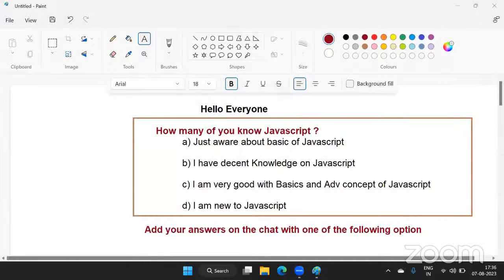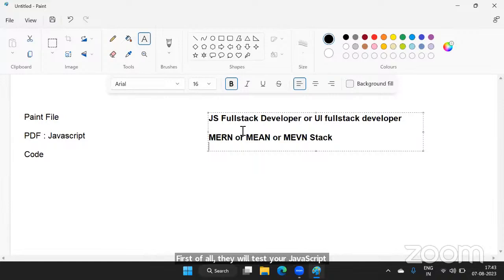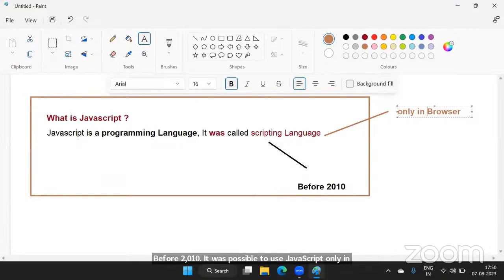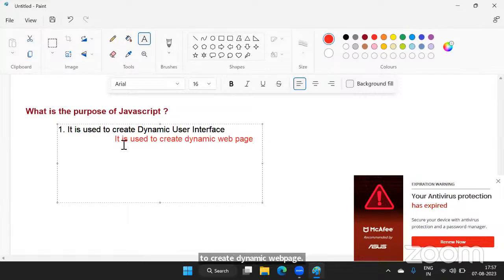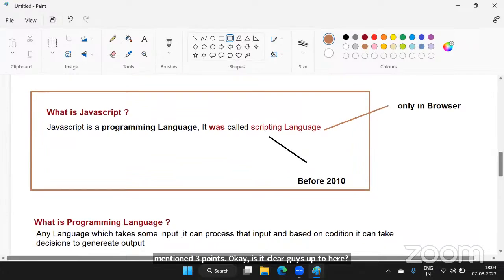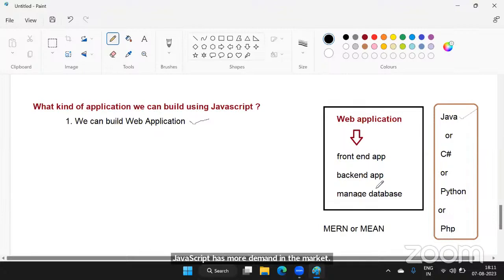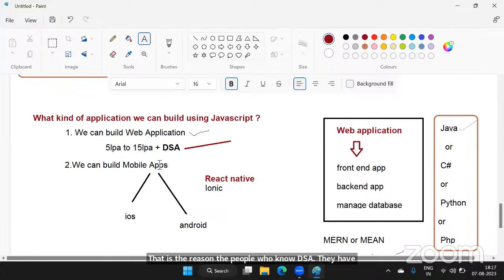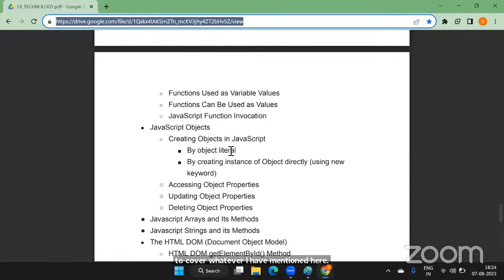UI Web Development | Session - 22 | Ashok IT